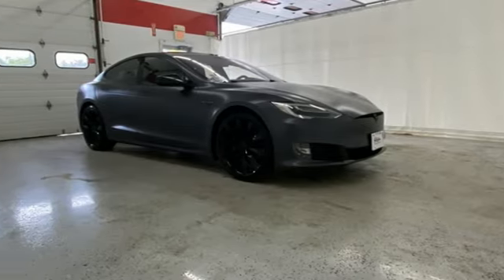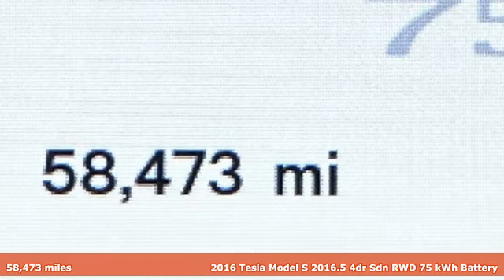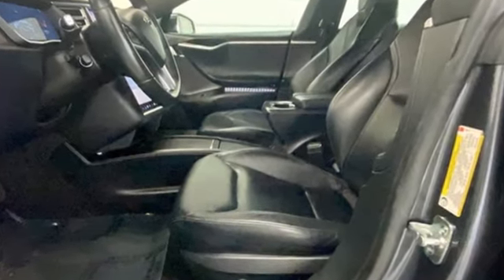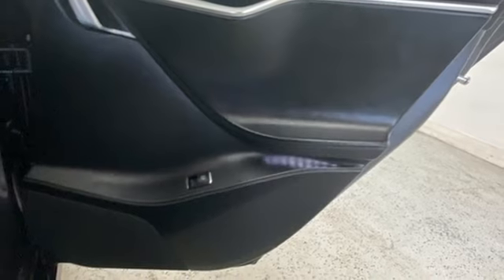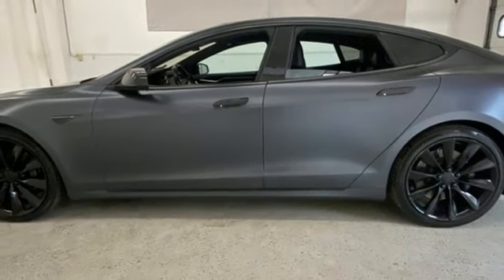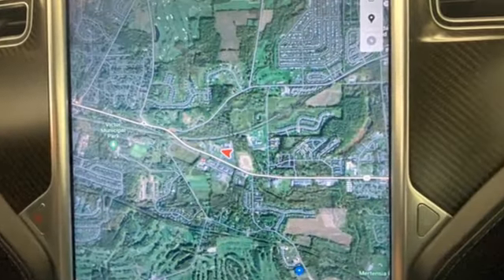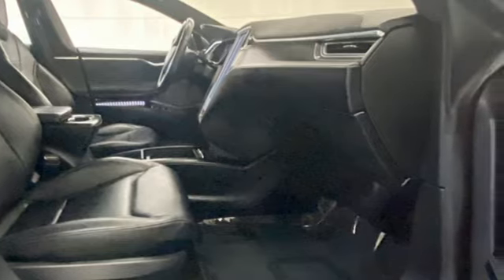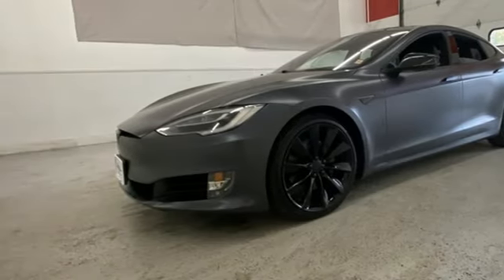2016 Tesla Model S Rochester NY Victor, NY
Year: 2016
Make: Tesla
Model: Model S
Trim: 75
Engine: 3-Phase/4-Pole Electric
Transmission: 1-Speed Automatic
Color: Gray
Interior: Black
Mileage: 58473
Stock #: VTP46673
VIN: 5YJSA1E1XGF149881
ABS brakes, Alloy wheels, Compass, Electronic Stability Control, Front dual zone A/C, Heated door mirrors, Heated front seats, Illuminated entry, Low tire pressure warning, Navigation System, Remote keyless entry, Traction control.

Address:
6520 State Route 96